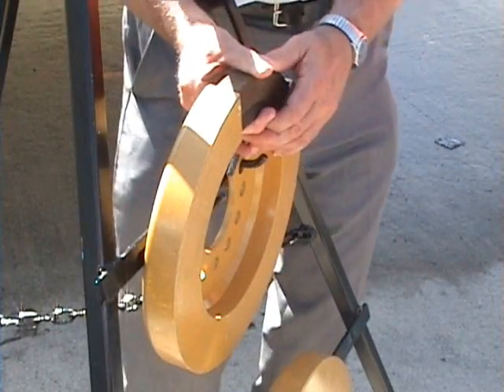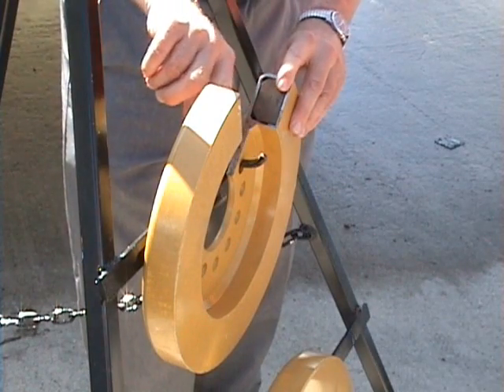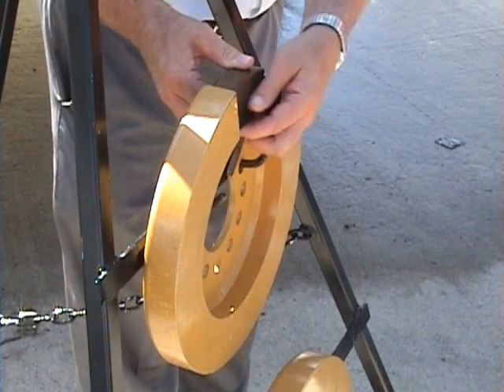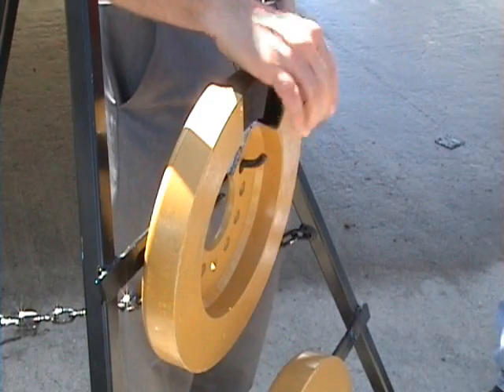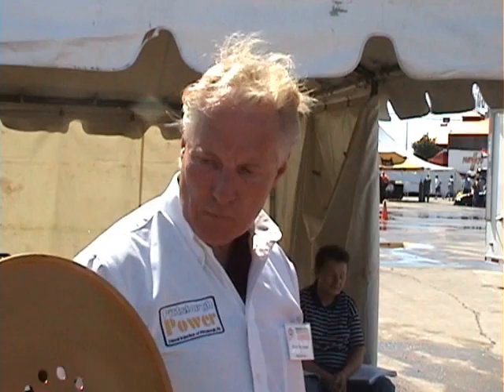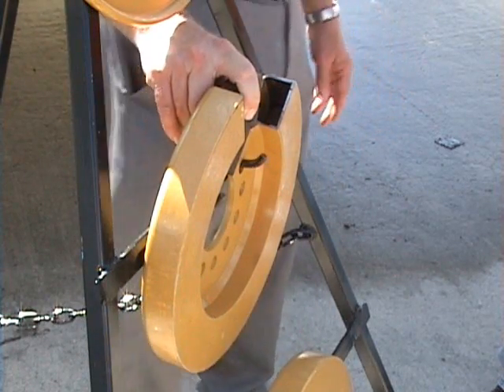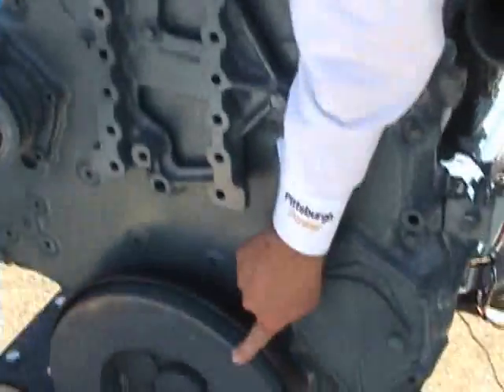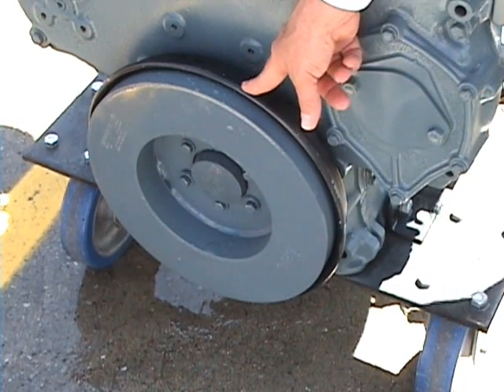Pittsburgh Power Crankshaft Dampers and Balancer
Bruce from Pittsburgh Power talks about Torsional Vibration Crankshaft Dampers and Mercury Filled Balancers for Class 8 Trucks, Caterpillar, Cummins, Deroit Diesel Engines